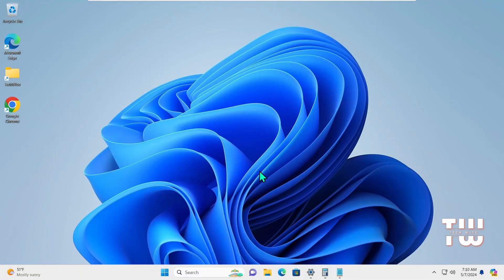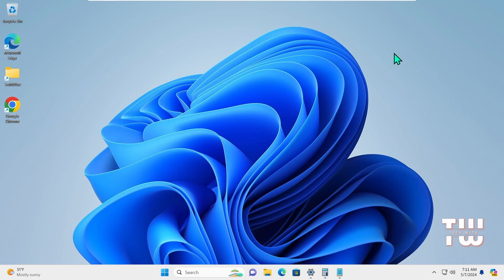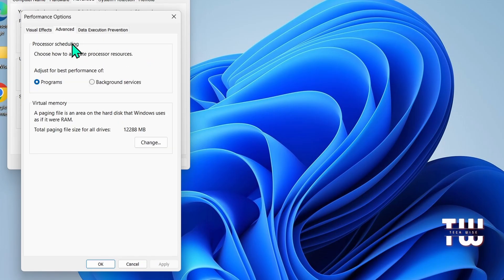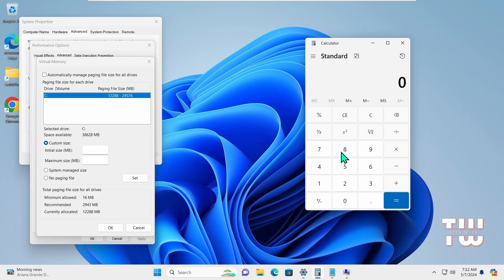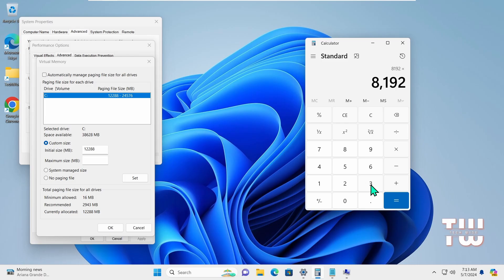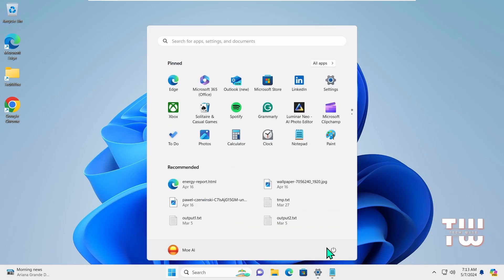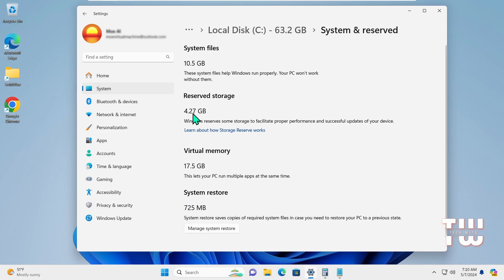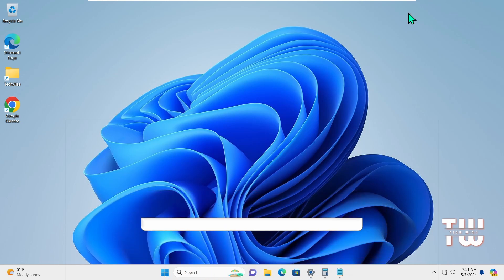How To Increase Virtual Ram on Windows 11/10 | Make your Laptop Faster | Increase PC Performance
Learn how to enhance your Windows 10 or Windows 11 computer's performance by increasing its virtual memory in this detailed tutorial. With just a few adjustments, you can significantly boost your system's speed, especially if you have an SSD drive. Follow the step-by-step instructions to navigate advanced system settings and adjust virtual memory parameters accurately. Experience the immediate impact on your computing experience, whether you're gaming or handling memory-intensive tasks.